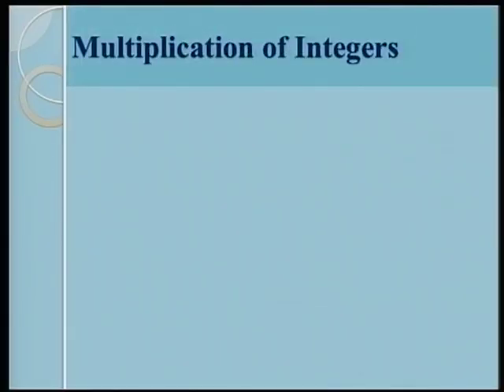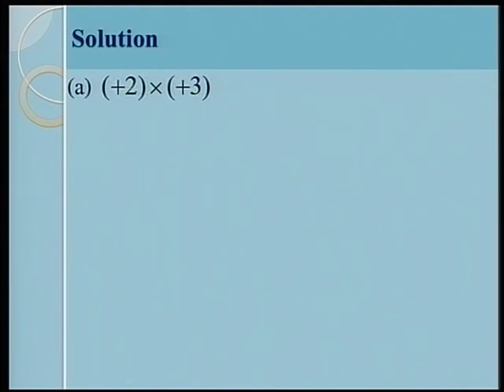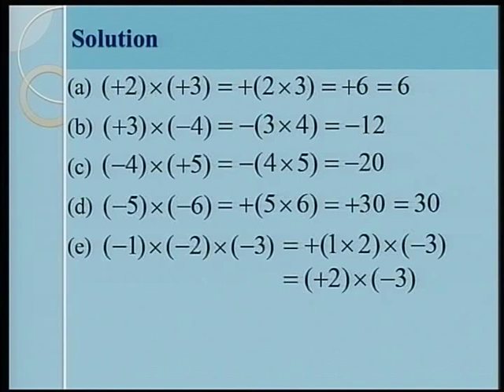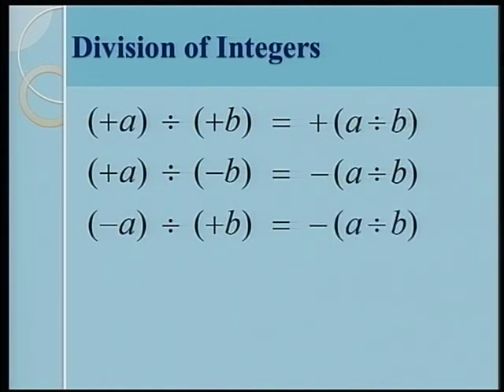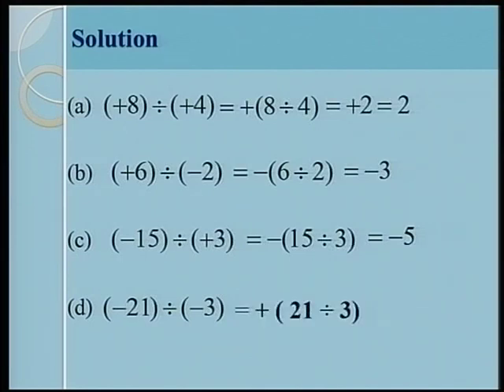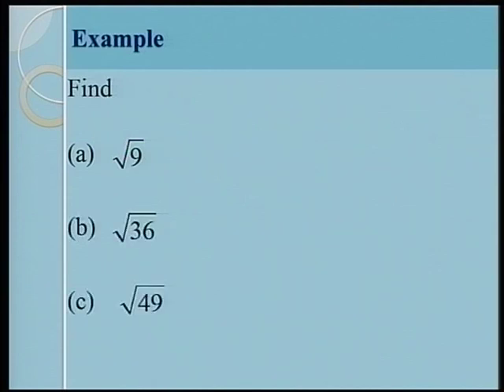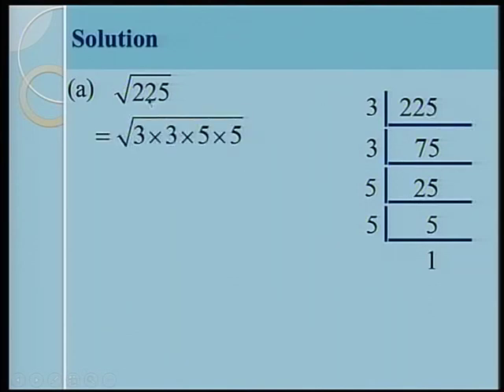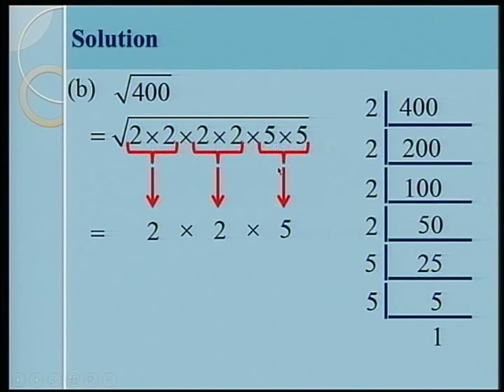Mathematics Integers part 3